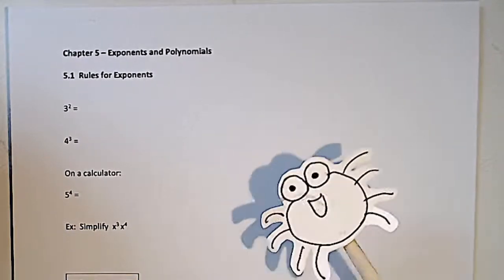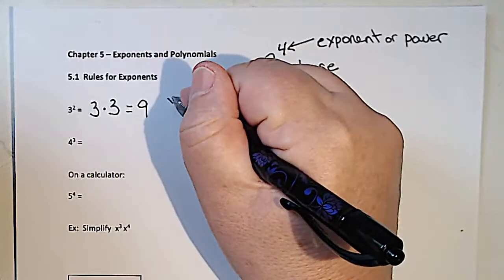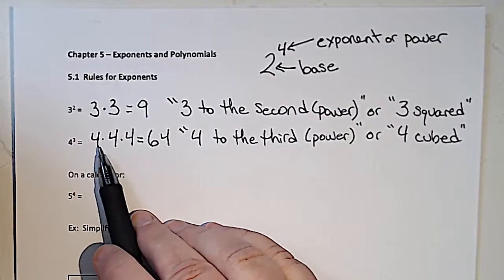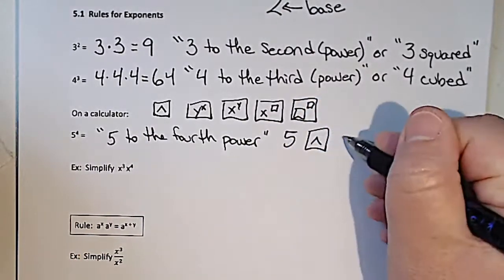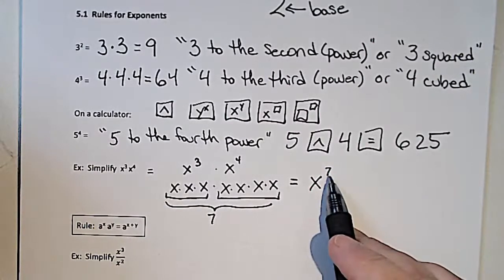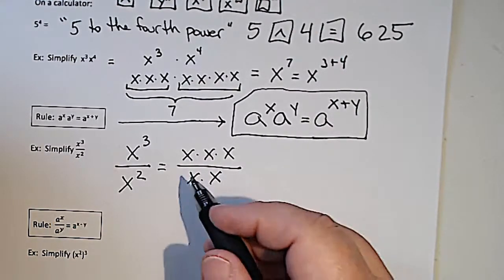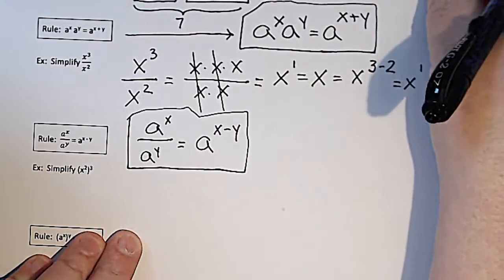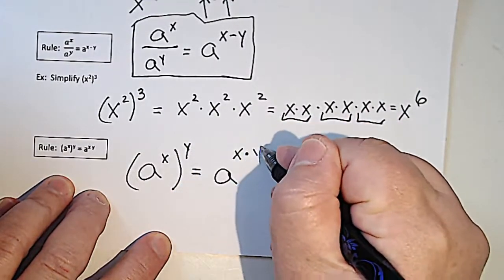Math 40 5.1 Rules for Exponents Part 1